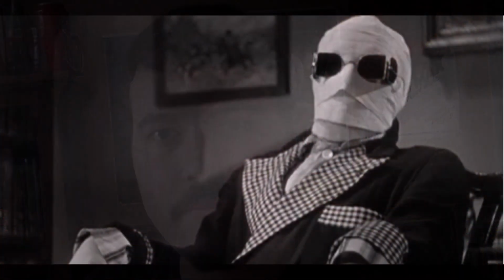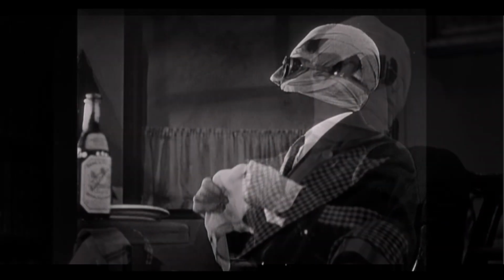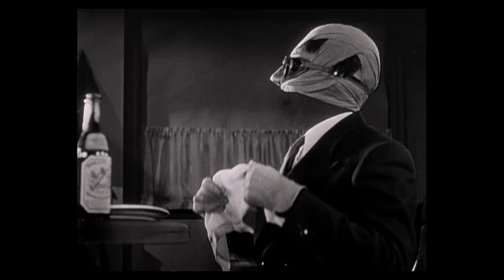The Invisible Man by H. G. Wells(Book Review)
This is my review on the book The Invisible Man by H. G. Wells.

Genre: Science Fiction, Comedy, Horror

Plot: One day a stranger comes to an inn, and it is reveals that he is invisible.